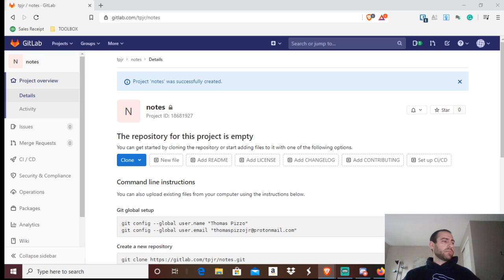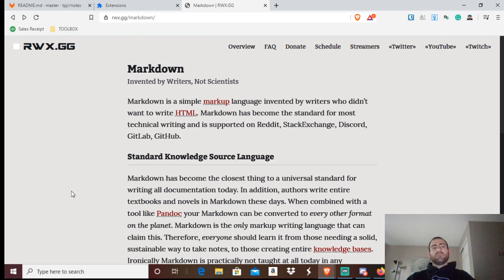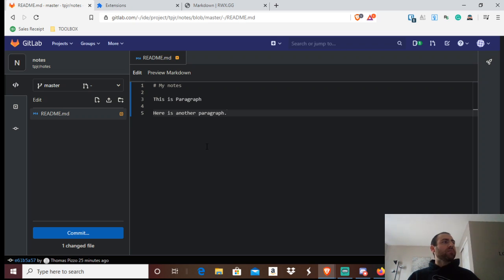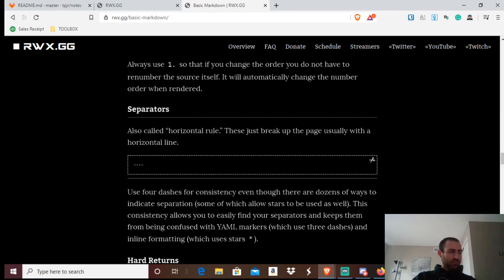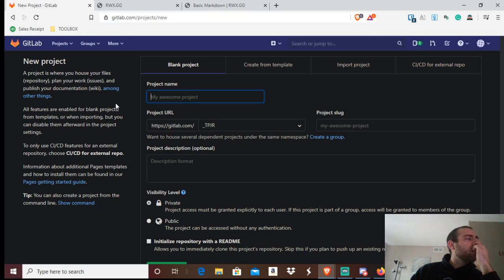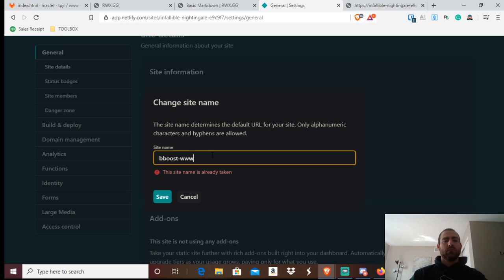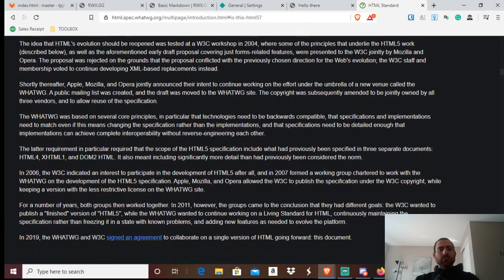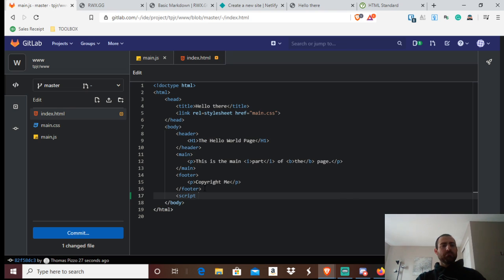Linux Beginner Boost Day 2 - Via